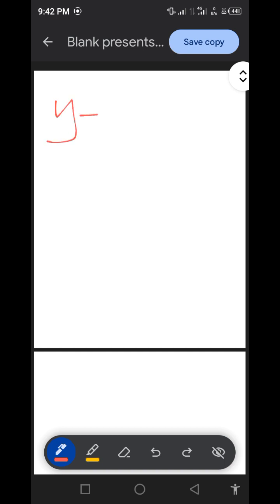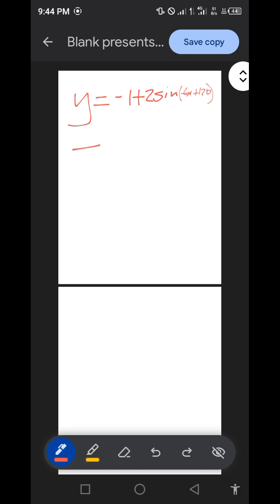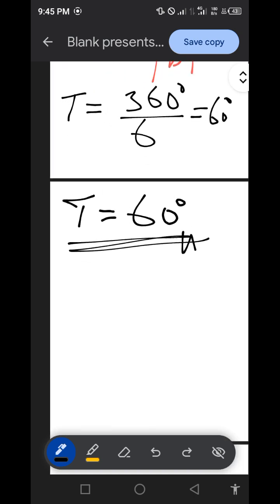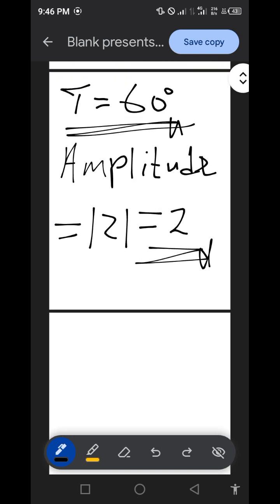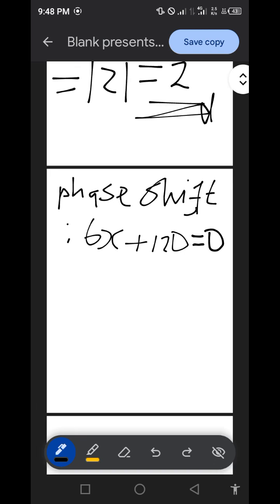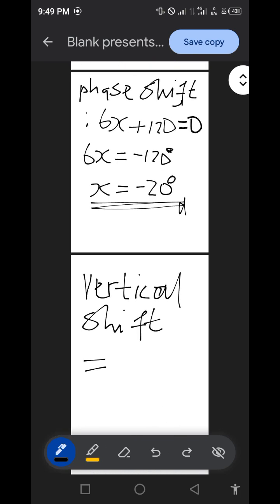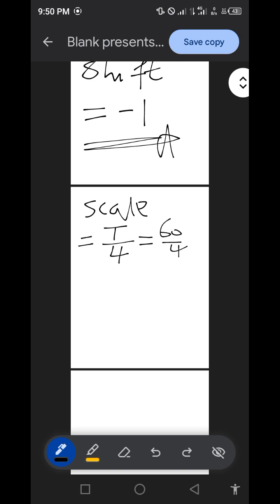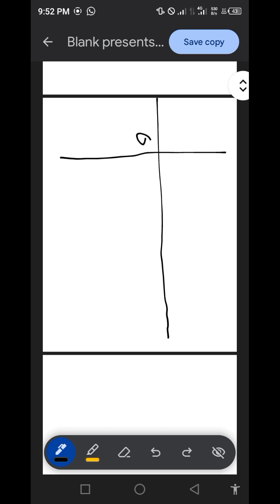Part1: Finding period, amplitude, phase shift, vertical shift and scale of a trigonometric function.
In this video I've explained what I could say a simple approach to the trig problem of this kind. please watch...